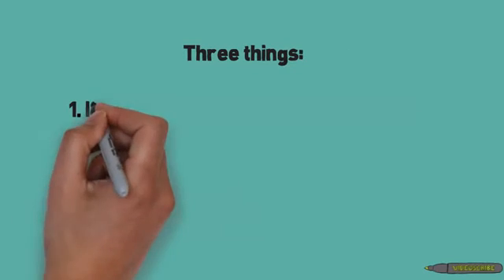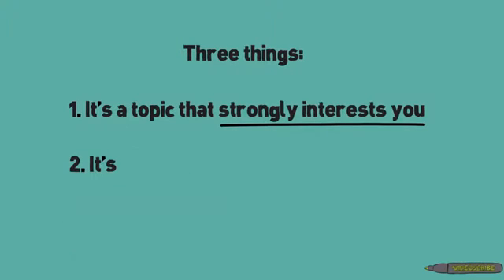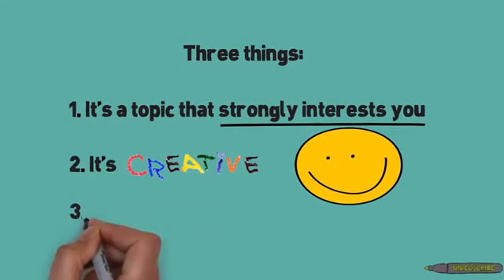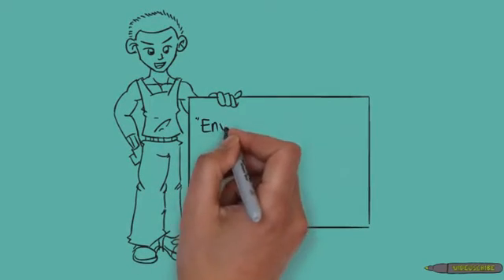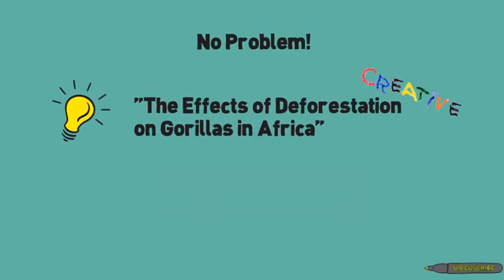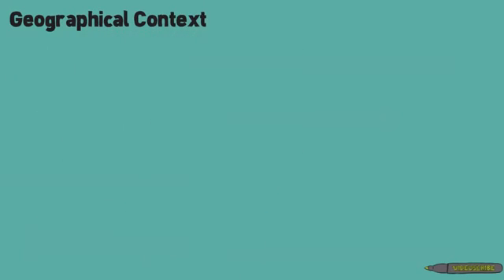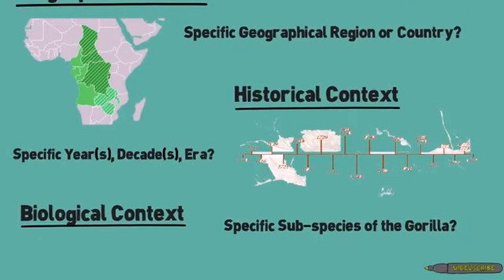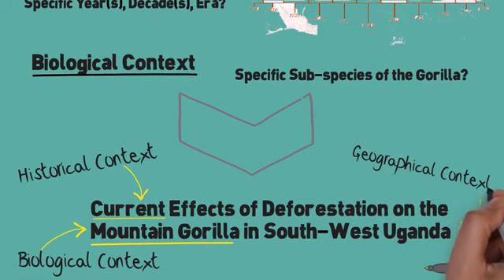How to Develop a Good Research Topic